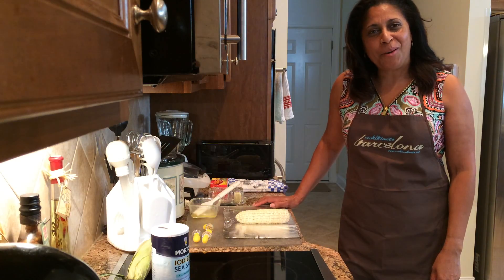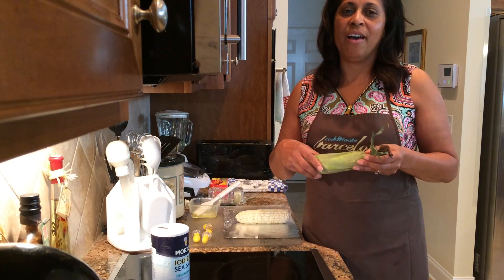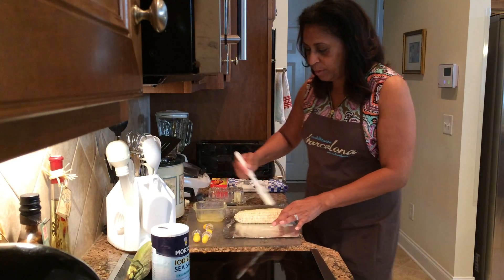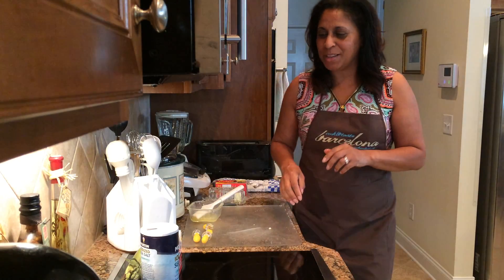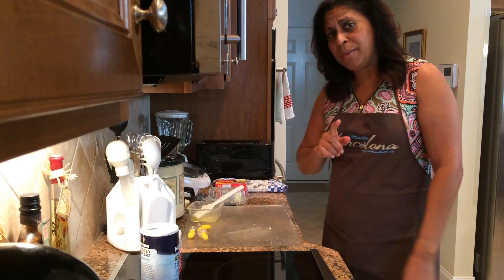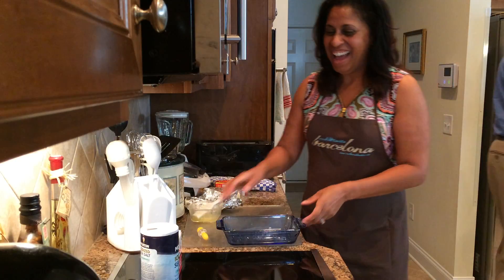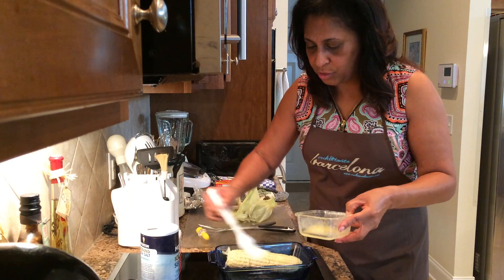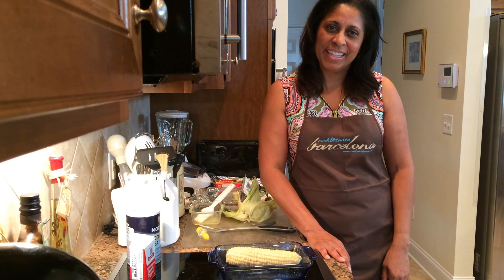Episode 2 - Corn on the Cob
Enjoy this delicious, healthy and simple way to cook corn on the cob by baking, grilling or microwave.